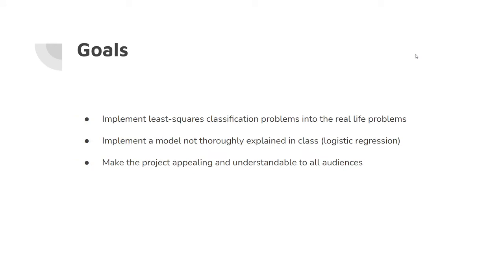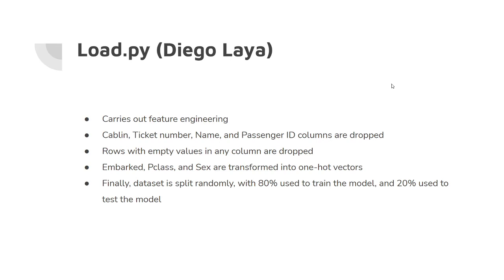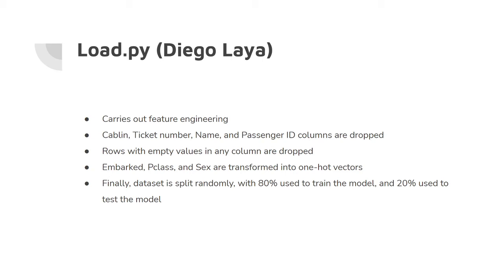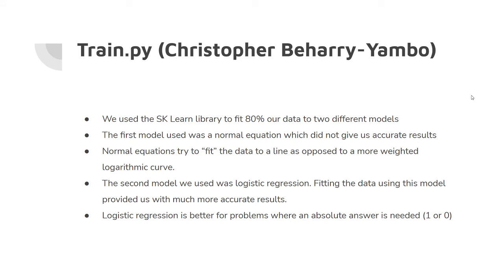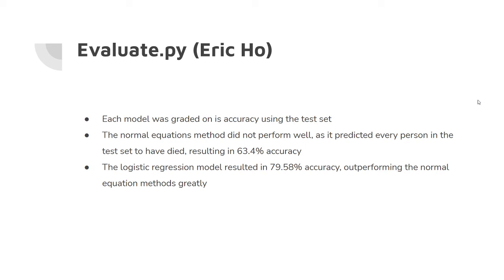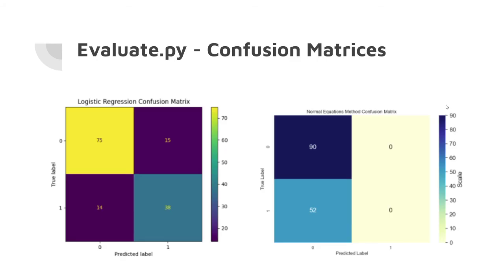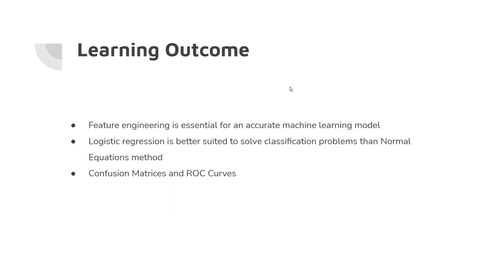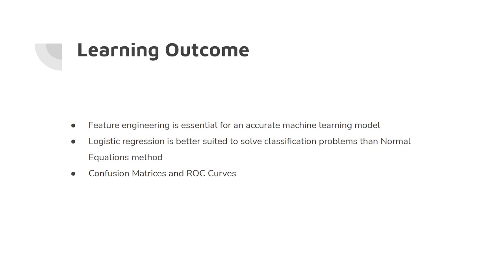COT4501 Final Project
Titanic Project
Eric Ho
Christopher Beharry-Yambo
Diego Laya